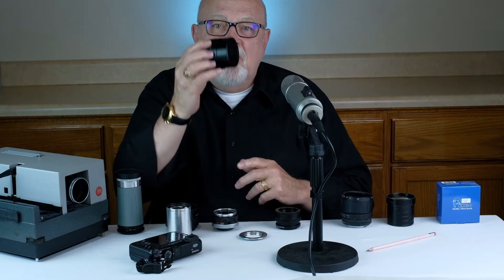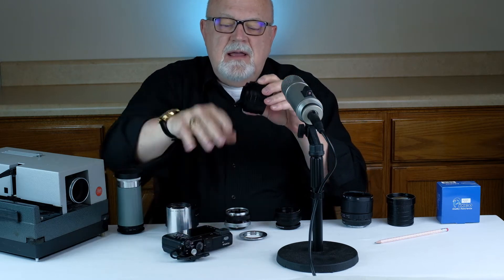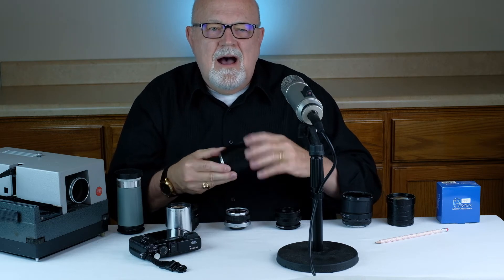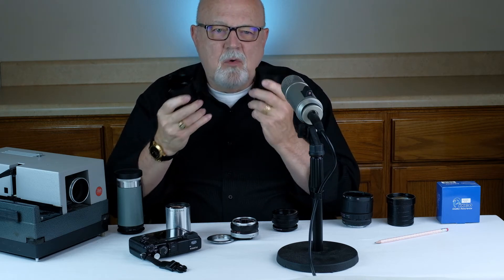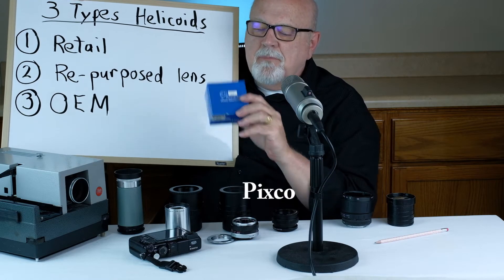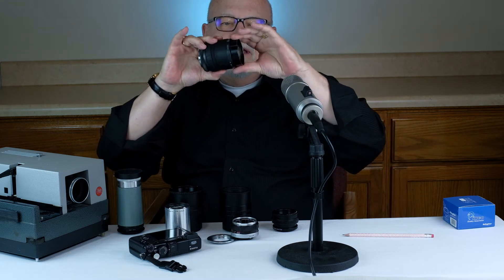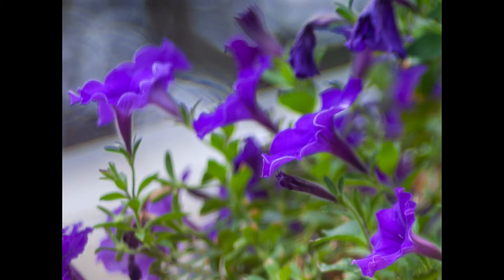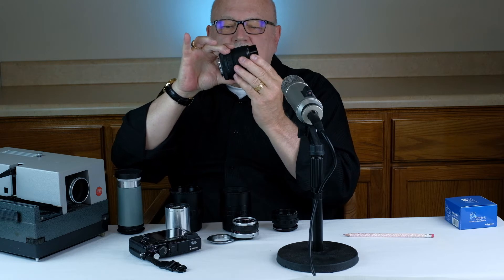Adapting Non-Photographic Lenses- Parts 4 & 5: The "Helicoid" & "Anything Goes/Frankenstein" Methods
This video covers the third and the forth methods of adapting non-photographic lenses - the "Focusing Helicoids" method, AND the "Anything Goes/Frankenstein" method.

In the first part of this video we cover the "Focusing Helicoid" method of adapting lenses.  We specifically address:
#  When to use focusing helicoids
#  The advantages (and disadvantages) of focusing helicoids
#  The 3 types of focusing helicoids
#  Our favorite focusing helicoids
#  Where to buy focusing helicoids
#  How to turn your old/unwanted lenses into a serviceable focusing helicoids

In the second part of this video, we cover the "Anything Goes/Frankenstein" method of adapting non-photographic lenses.  This is the method of LAST RESORT where you let your imagination run wild, and creatively fabricate home-made adapters using original do-it-yourself schemes.  Frankensteining lenses can produce one-of-a-kind artistic images that set you apart from the crowd!